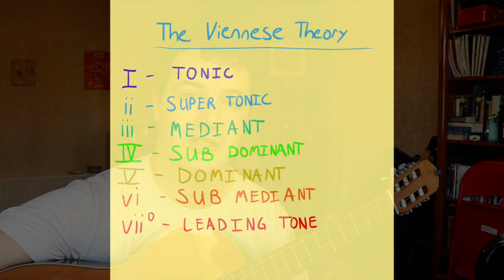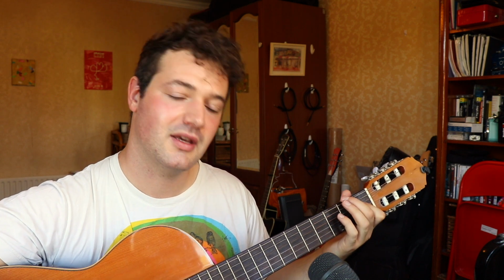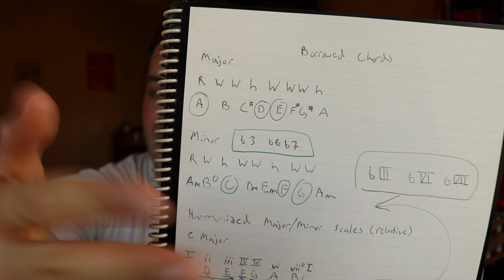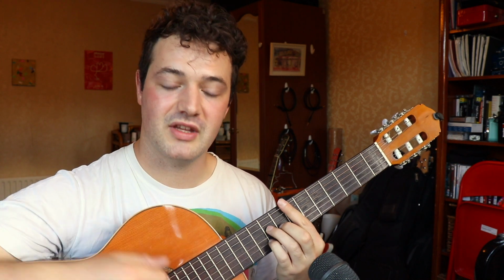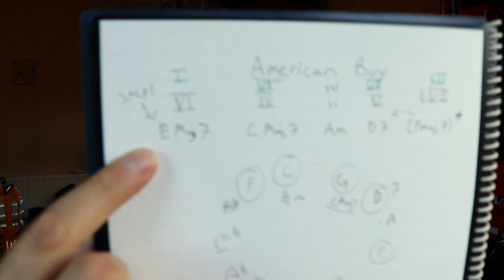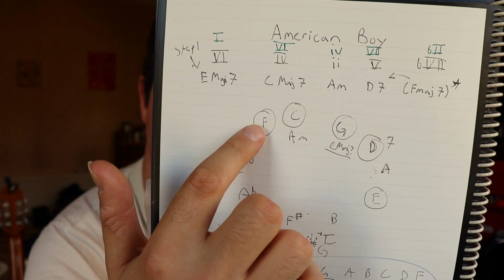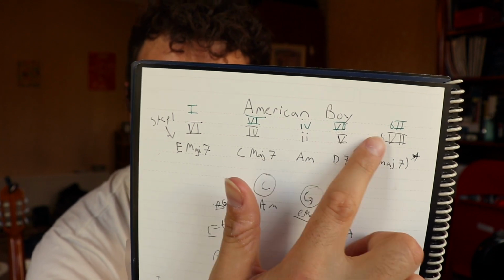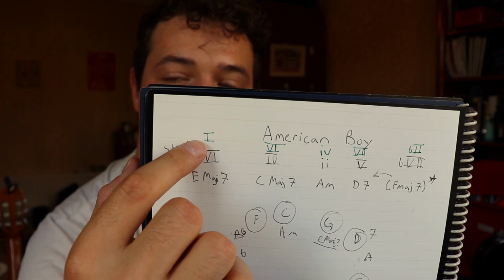Lesson 32 Borrowed Chords + American Boy song Analysis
0:00 Intro
3:11 subscribe !
3:37 secondary dominants
6:00 functional differences
7:17 Prerequisites
7:36 Chromatic scale
7:40 Equal temperament
7:56 intervals
8:02 triads
8:11 Extensions
8:30 major and minor scale
9:00 relative relationship
9:18 harmonized major scale (key)
10:08 functional theory
11:18 Roman numeral system
11:45 borrowed chords
12:25 popular borrowed chords
13:30 identify popular borrowed chords
13:55 technical image
15:46 In practice bIII
16:38 Expectability of Borrowed chords
17:37 bVI bVII
19:22 another way to identify borrowed chord
20:17 American Boy Analysis
20:57 Step 1: learn song
21:35 Step 2: home and weird stuff
22:22 Step 3: write chords
22:34 Step 4: circle of 5ths
23:20 Step 5: associate major chords
25:00 Step 6: use Roman Numerals
27:05 Step 7: analyze with lyrics
28:06 No borrowed chords
28:53 function of Borrowed chords!
29:12 thanks for watching!